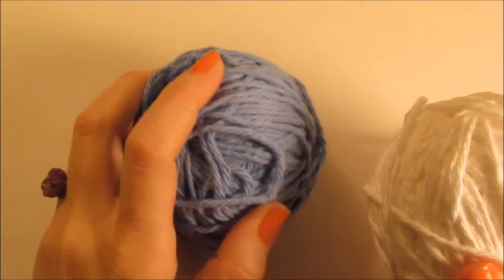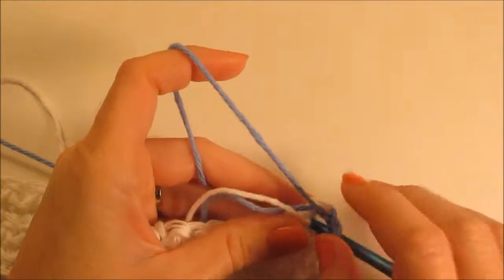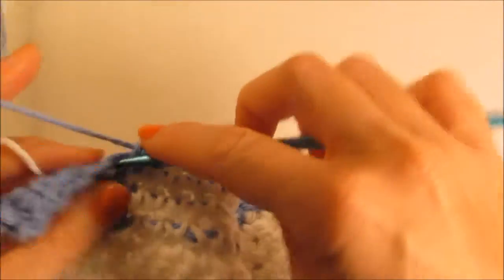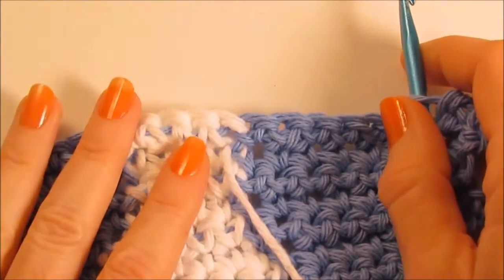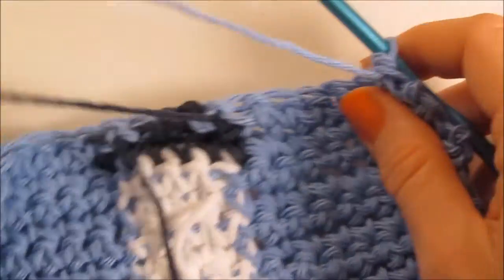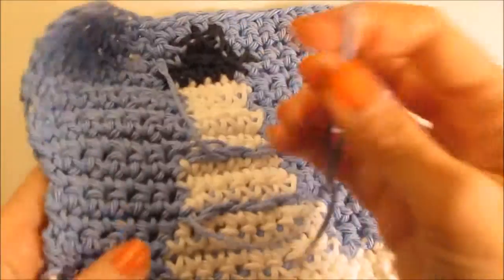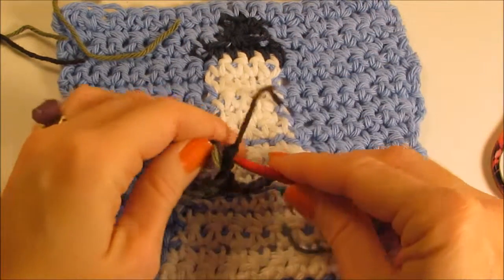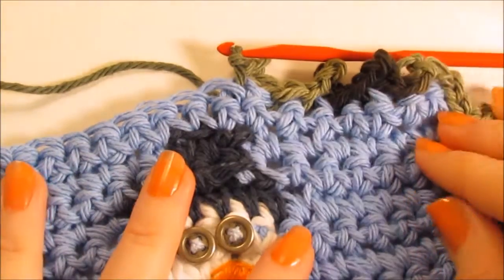The 12 Dishcloths of Christmas - Cloth 3 - Snowman